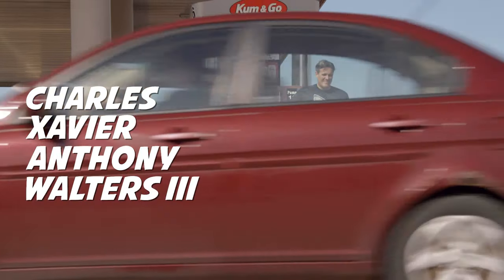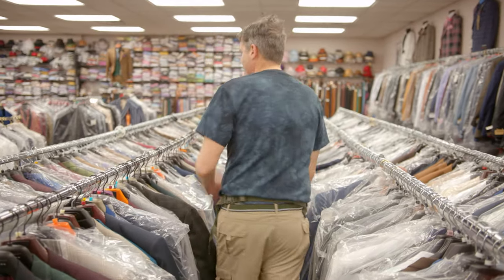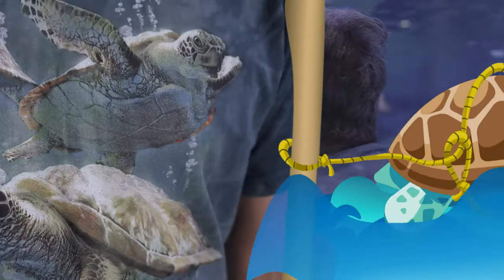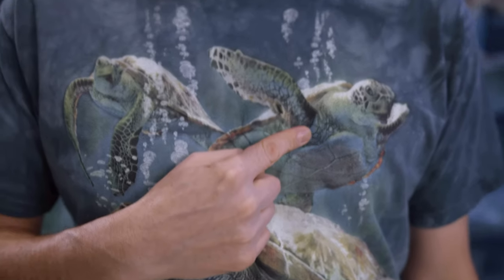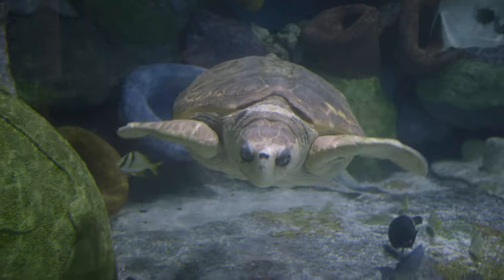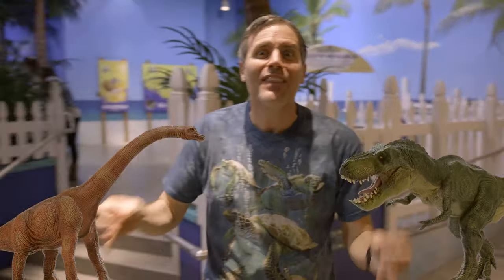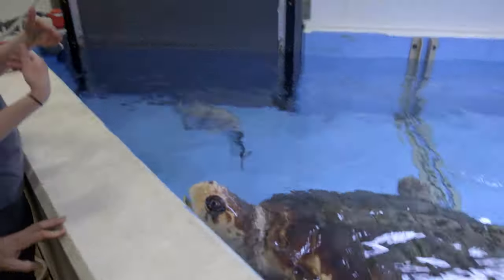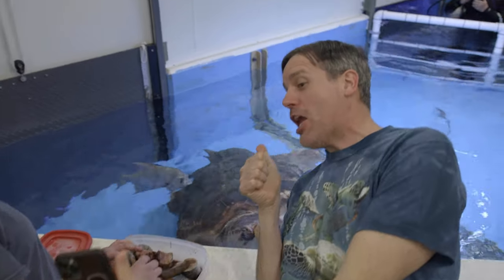Loggerhead Sea Turtles - OKAQ Adventures with Almost Cool Dad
How many species of sea turtles are there? How much does a loggerhead sea turtle weigh? How do sea turtles impact their ecosystem. Find out in Episode 2 of Aquarium Adventures of Almost Cool Dad starring Charles Walters III as he visits the Oklahoma Aquarium!

The Charles Xavier Anthony Walters III Story
Charles Xavier Anthony Walters III was born on the Hawaiian island of O'ahu in 1981. He however is not actually Hawaiian. His parents, Nancy and Charles Walters II, two midwesterners from Oklahoma, honeymooned on the islands and decided to never leave.

To get the attention of his sons and prove to them that marine biology is cool, he decided to make youtube videos showing off all the incredible animals at his favorite place in Oklahoma, the Oklahoma Aquarium! You can’t help but love his nerdiness as he unapologetically “geeks out” over all the amazing aspects of the aquarium...trying to help kids, especially his, realize that science is indeed cool!

Charles is the youngest of two and was every parent's dream. Unlike his older brother, he followed rules, loved his routine, helped around the house, and had a realistic yet wild imagination. His mom was a stay at home mom and his dad was a professor at the Hawaiʻi Institute of Marine Biology.

Charles spent most of his younger years going on adventures with his dad learning about aquatic life and all of the amazing aspects of it. Charles always had a knack and love for marine biology, unlike his older brother who was, as Charles would put it, typical. He and his brother were a clash from the beginning. Steven was an athlete, popular, and not necessarily the most intellectually gifted individual, but he was cool, or typically cool... and he never let Charles forget it.

However, Charles saw the approval from his brother, or anyone for that matter, as a moot point. Why? because Charles knew in his heart of hearts that marine biology is the coolest thing on the planet!

At the age of 10, Charles's family decided to move back home and relocated to Tulsa, Oklahoma. From the moment Charles entered middle school he was labeled a nerd. While his attire, thick framed glasses, high pitched voice, and "know it all" yet kind personality may have supported this hypothesis, it lit a fire in Charles's heart. From that point moving forward, Charles became determined to prove to everyone that being a science nerd is cool.

Fast forward to 2022, Charles is married with two boys of his own. While Charles dreamed of having children that took after him, they both mirror the personality of his brother, except with the added bonus of social media and Youtube. However, Charles does not give up a fight that easy.

The Oklahoma Aquarium is a 501(c)3 nonprofit